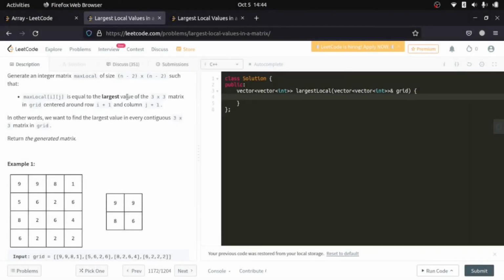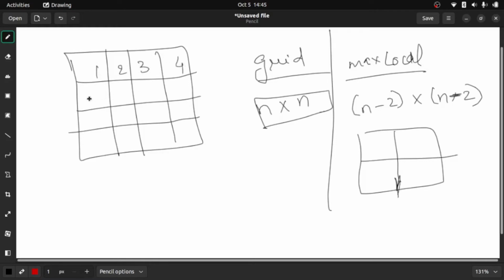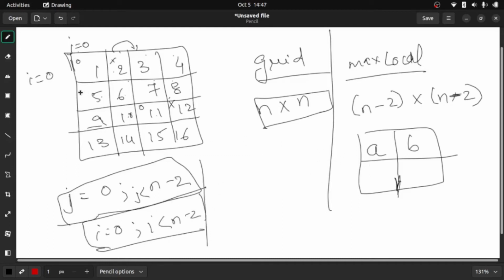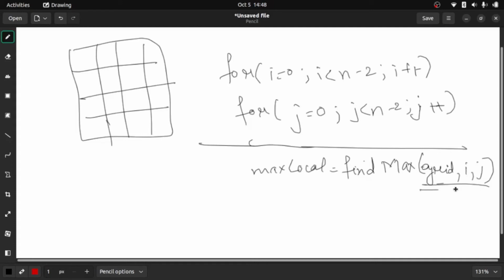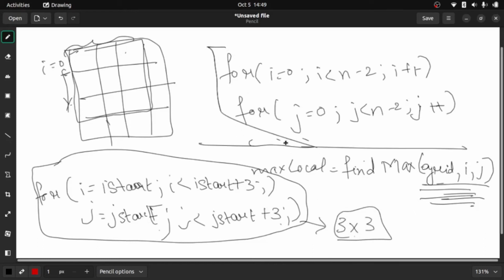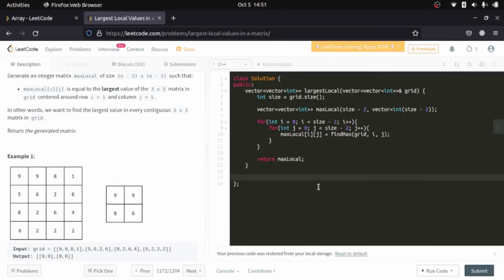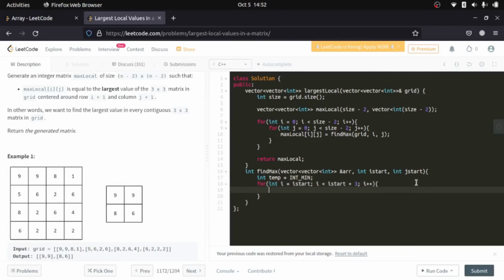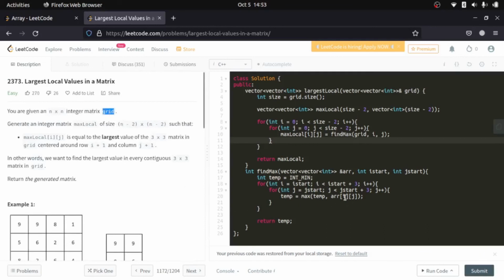LeetCode 2373 : Largest Local Values in a Matrix | Solution in C++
Chapters:

0:00 - Intro
0:30 - Question and Explanation
3:10 - Pseudo-Code
5:50 - Code
8:28 - To err is human
8:50 - Outro